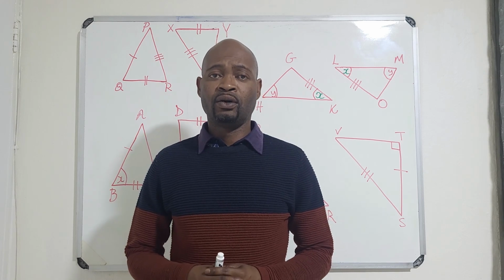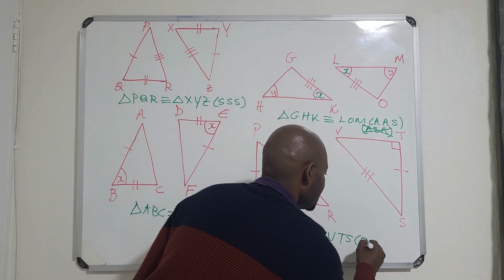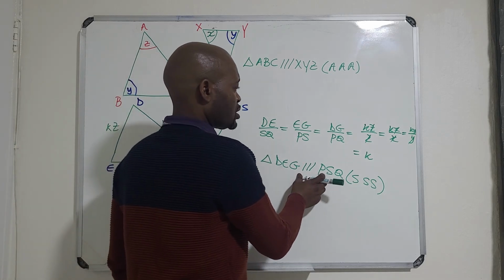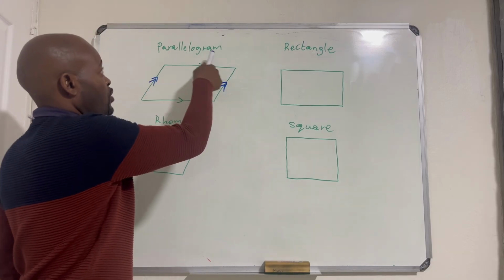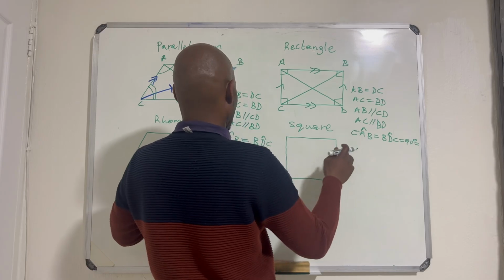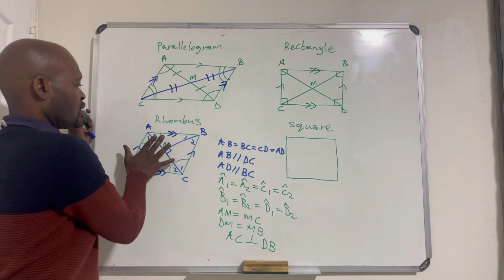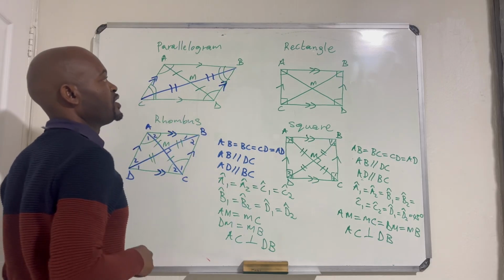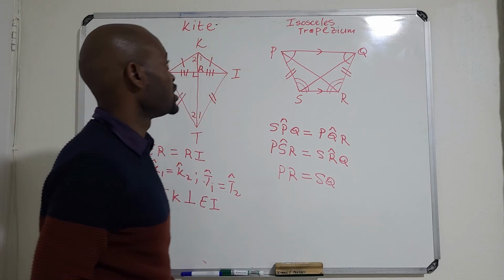PART 4 - Introduction to Grade 12 Euclidean Geometry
In this video we dive into the difference between Congruent and Similar Triangles. We also get into properties of Quadrilaterals